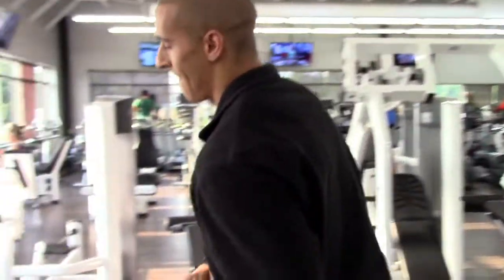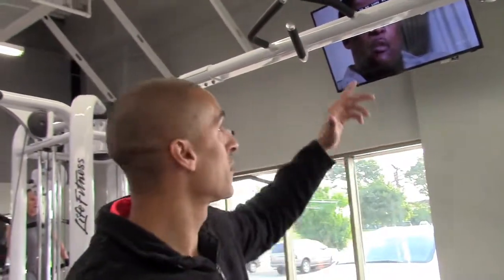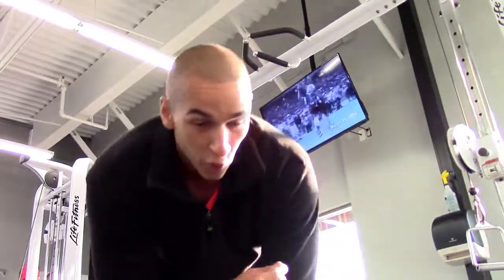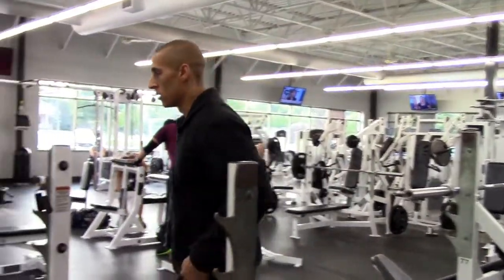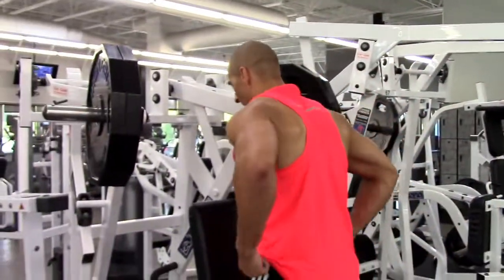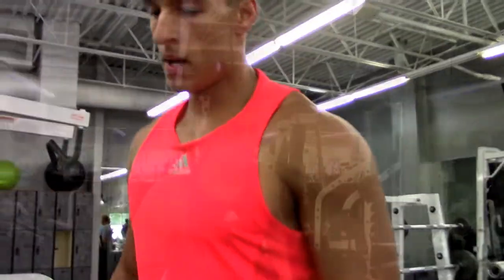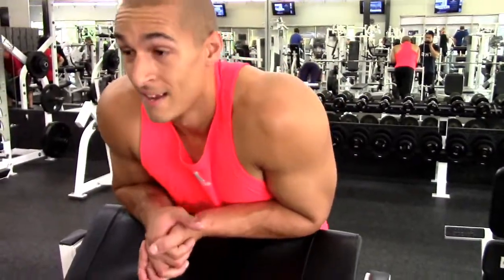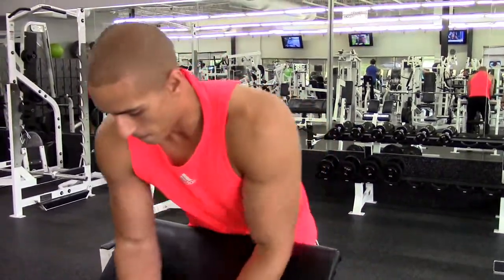Back & Biceps Workout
+List of Exercises:
1.) Cable Rows : 4 sets of 12, 10, 8, 6
2.) Pull-ups: 4 sets of Failure
3.) Rack Deadlifts: 4 sets of 12, 8, 4, 1
4.) Machine Rows: 4 sets of 12, 10 , 8, 6
5.) DB Bicep Curls: 2 full Rack Runs to failure
6.) EZ Bar Preacher Curls: 4 sets of 10+ reps